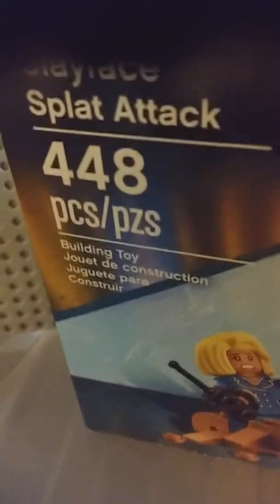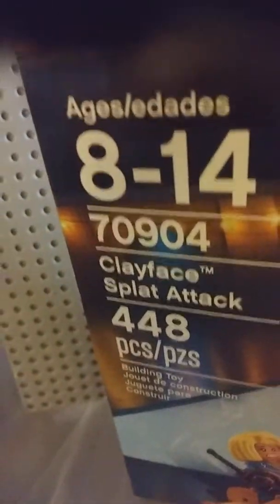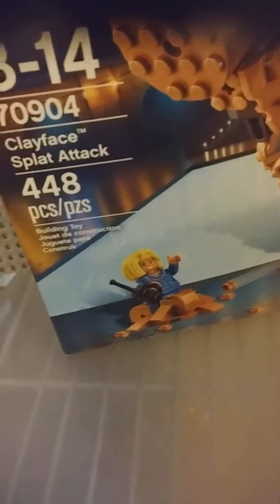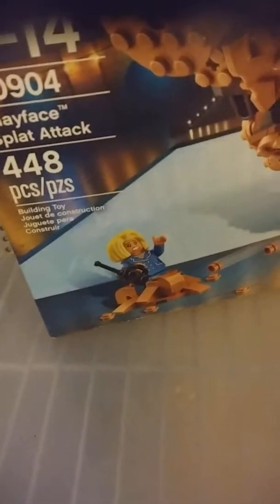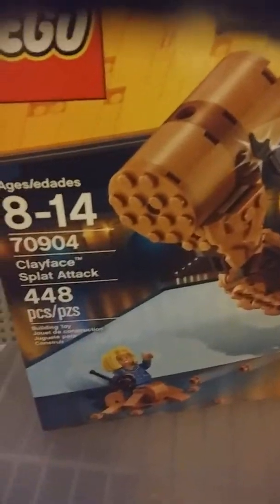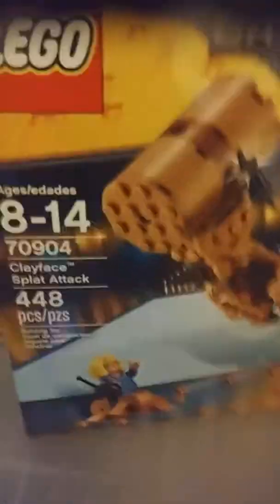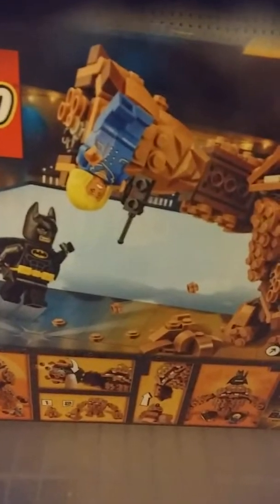Jeremiah reveiws Lego Batman Movie Clayface Part 1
Reveiw of box from Lego Batman Movie Clayface